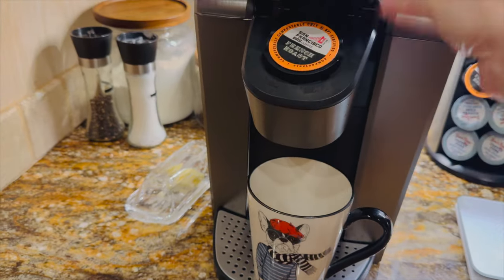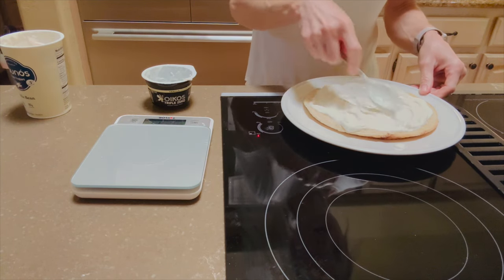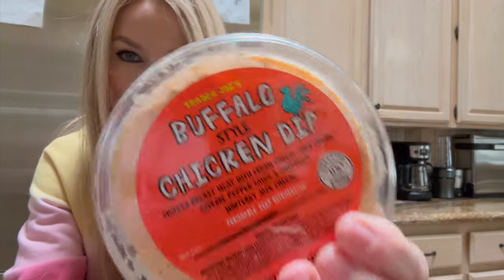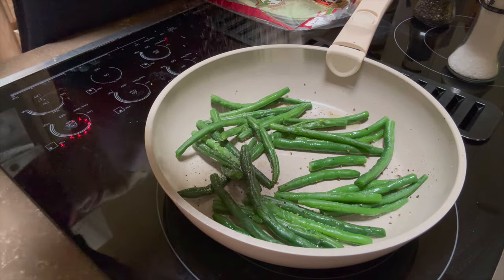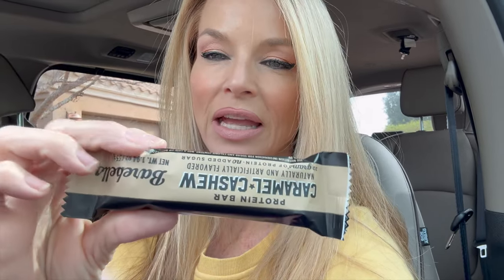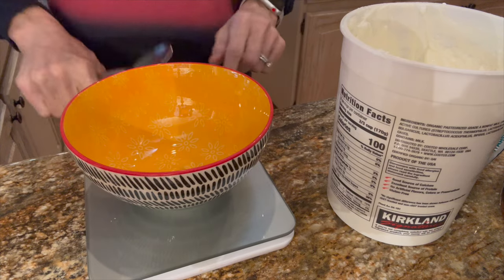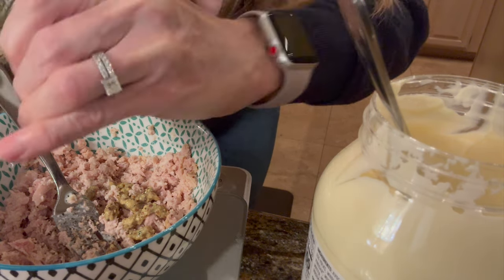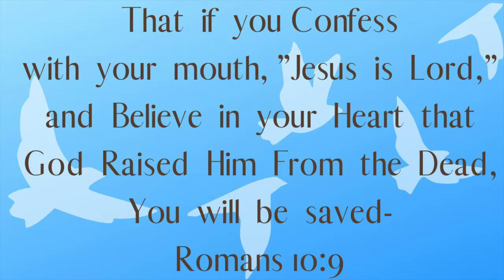What I Eat In A Day to Build Muscle Over 50 | Pre-Prep Diet | Diet and Exercise Series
What I Eat In A Day to Build Muscle Over 50 | Pre-Prep Diet and Exercise Series
Changes in regard to fitness start in the kitchen, In other words, food plays an important role in physical fitness! Let's stay Strong and Active together!!

I would like to thank Red Chef for sending me this Non-stick, Non-toxic oven safe Cookware Set!
I haven't stopped using it.

Red Chef
-Cookware  Highlights-
1.The pots are ceramic-coated on both inside and outside, which makes them 100% non-toxic and non-stick.
2. There is an oil accumulation design in the middle of the frying pan, which can improve the usage rate of oil.
3. The pot set conducts heat evenly and is suitable for various stoves.

This Little light of mine, I'm going to let it shine, For Jesus!

Jesus was righteous and without sin.
He took our place and died on the cross when we were lost, guilty, and had hearts of stone. He paid our debt, (Paid for our sins).Ephesians 2:1-7
We could never have done enough or been saved any other way, except by the blood of Jesus. John 3:16
The Power of the Holy Spirit changes our hearts. Galatians 2:19-21 Ezekiel 11:19 . 2 Corinthians 5:17.
By grace we have been saved not of our own doing, It is a gift of God, not a result of works, so that no one may boast. Ephesians 2:8-10

As believers in Christ we are counted as righteous in Gods eyes because of Jesus.  2 Corinthians 5:21.
For God so love the world that he gave his only begotten Son that whosoever believes in Him should not perish , but have eternal life.
 John 3:16
Romans 10:9-13  (Romans is so good)

Romans 10:9

Walmart items worn in this video:
Time and Tru Sweatshirt-Medium

Track Your Steps-
Apple Watch
Apple Watch Style Bands from Amazon

Magic Bullet Blender
Food Scale-Similar
Skinny Syrups
Mentos-My Favorite is Spearmint

Write song name here' by TELL YOUR STORY music by ikson™
Timestamp: 'Add timestamps for the song'

Ralphy's TikTok-@Ra_RaRalphy

My Shop-All Commissions earned from Spreadshop go toward Bible giving.